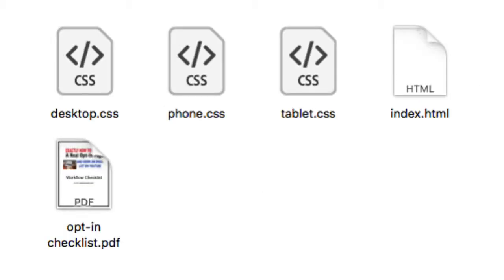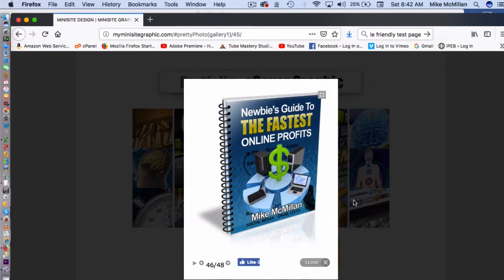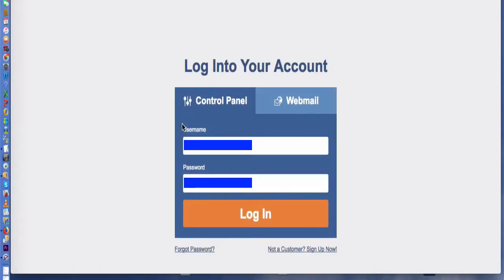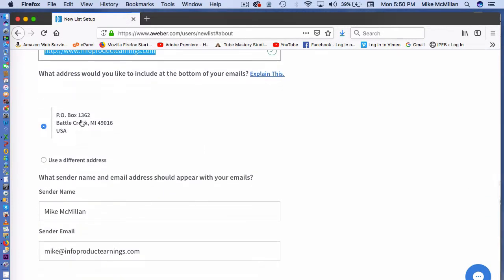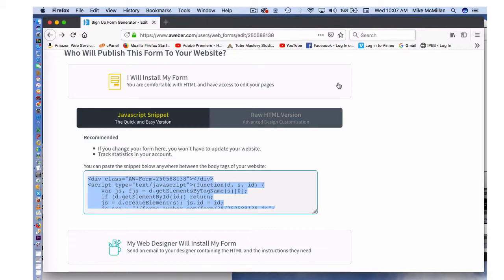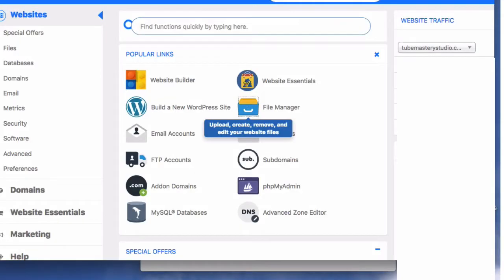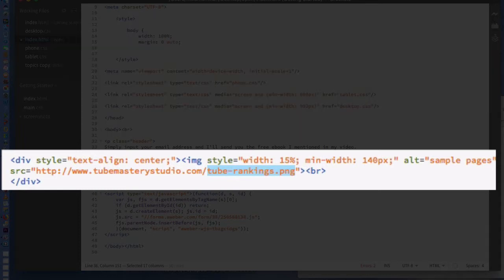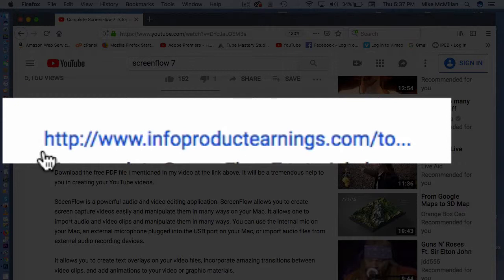How To Create Real Opt-In Pages To Grow Your Email List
How To Grow An Email List From Your YouTube Videos. That's what we will talk about in this video.
You will need the following HTML file to complete this project. DO NOT DOUBLE CLICK ON THE FOLLOWING LINK! YOU WILL GET AN ERROR MESSAGE IF YOU DO.

Rather, right click on the link. If you have a touch pad rather than a mouse, do a two finger click. Put two fingers on your pad and click down. You will then have to option of saving the file. The file will download to your computer into wherever your downloads go,

To grow an email list you must have one or more opt-in pages (squeeze pages) from which to collect email addresses. An opt-in page is one of the most important pages you will ever create because your email list is one of the most important assets you will develop. In this tutorial I not only show you how to create an opt-in page, but I show you how to use it to grow an email subscriber from visitors to your YouTube videos. Furthermore, I even give you the HTML and CSS files to create your opt-in page with.

Designing your opt in page will be easy because I give you everything you need to get it done. This tutorial is great for beginners or veterans alike.

So if you need to create an opt-in page to grow an email list from your YouTube visitors this video will help.  --Mike McMillan